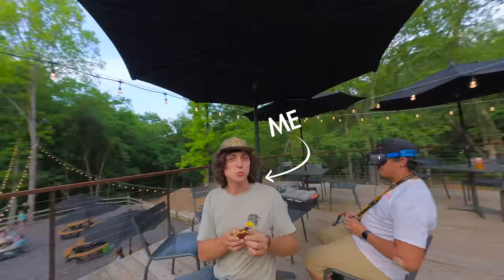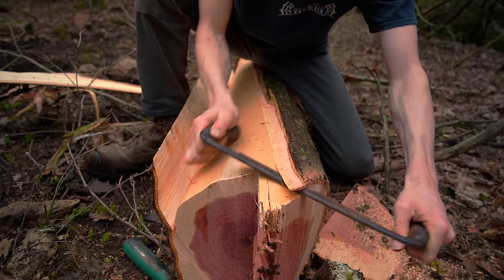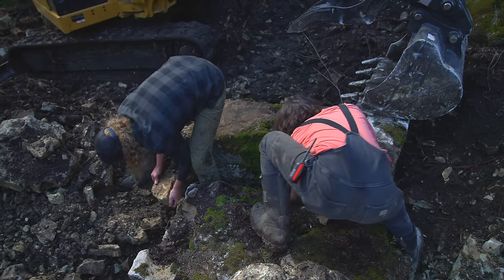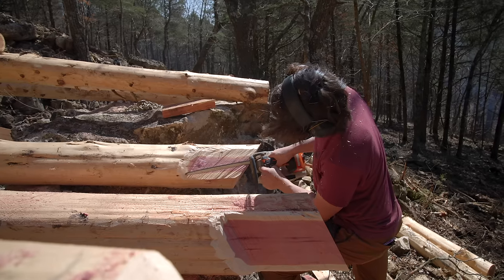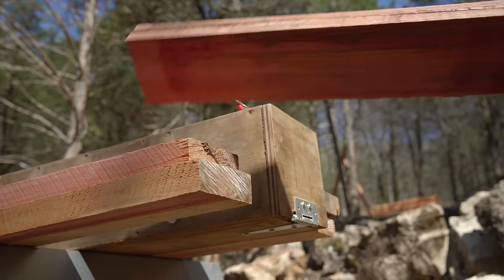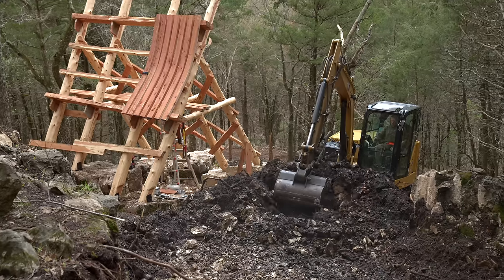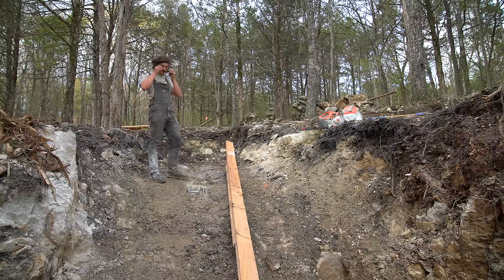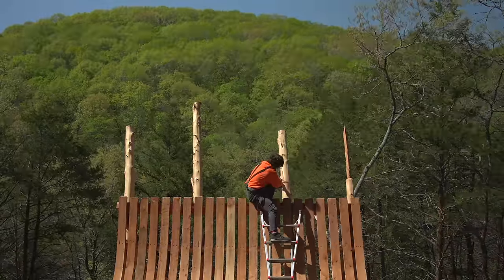We Lifted 1,000lbs Stones to Build This MASSIVE Bike Feature!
This is the tale of building the coolest dang mountain bike feature I ever done did build. Its a tale of logs, lightening bolts, and mountain biking. You're the best around. Nothing's gonna ever keep you down.

WANNA HIRE ME FOR A BUILD?? MESSAGE ME HERE!

SONGS IN ORDER OF PLAY.

Get Plastic Boogie by King Gizzard & The Lizard Wizard and over 1M + mainstream tracks
License ID: 8ZDAzLbxONy

Get Vanished by Crystal Castles and over 1M + mainstream tracks License ID: b1V5a0WAVjg

Get Shark Smile by Big Thief and over 1M + mainstream tracks
License ID: 3BV7r6LlvJD

Get Blue Boy by Mac DeMarco and over 1M + mainstream tracks
License ID: V41v7AzRNBx

Get Rollover D.J. by Jet and over 1M + mainstream tracks
License ID: 0GwZz34mwZb

Get Figure It Out by Royal Blood and over 1M + mainstream tracks
License ID: yzDYMK3ADWG

Get Masterpiece by Big Thief and over 1M + mainstream tracks
License ID: vA3Madjw3gm

Get This Thing by King Gizzard & The Lizard Wizard and over 1M + mainstream tracks ID: LZ8kb4rdzQ4

Get Howling At Nothing by Nathaniel Rateliff & The Night Sweats and over 1M + mainstream tracks
License ID: K1wYge95VRg

Get Billabong Valley by King Gizzard & The Lizard Wizard and over 1M + mainstream tracks
License ID: QRKzX076eZw

Get Real's Not Real by King Gizzard & The Lizard Wizard and over 1M + mainstream tracks ID: lWA7GWXJA8m

Get S.O.B. by Nathaniel Rateliff & The Night Sweats and over 1M + mainstream tracks
License ID: e1vlGzLrDxk